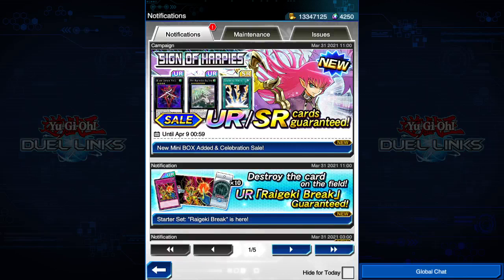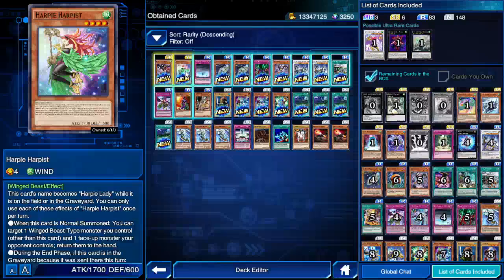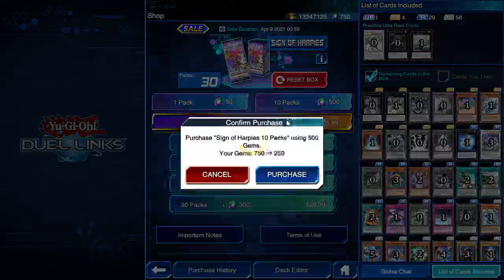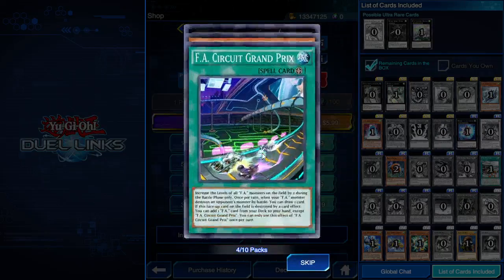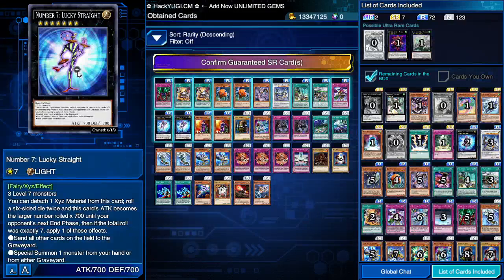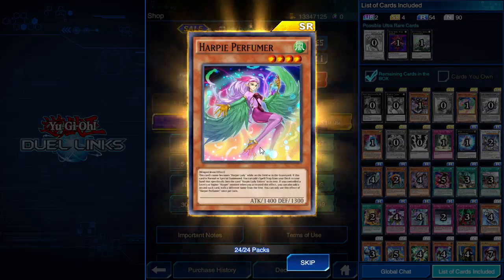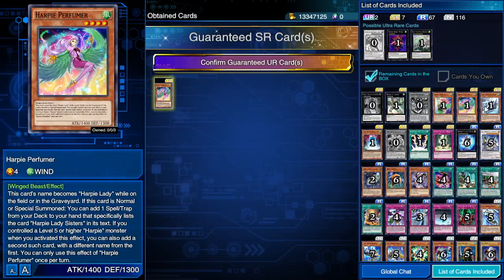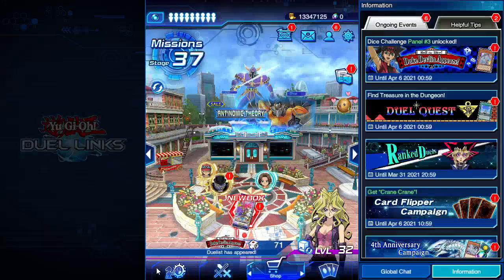Sign of Harpies! HUGE Box Opening! Yu-Gi-Oh Duel Links!